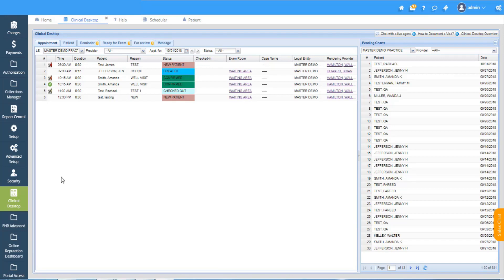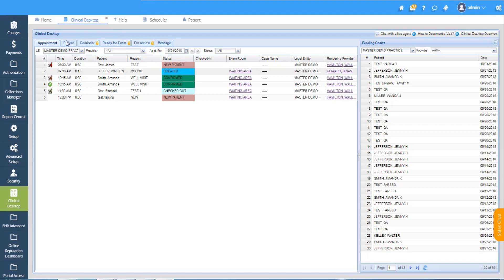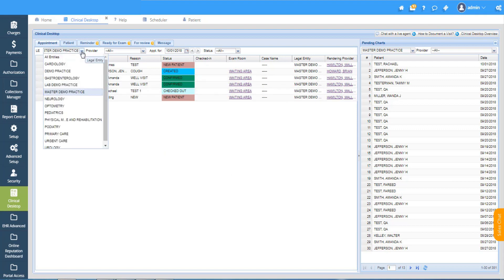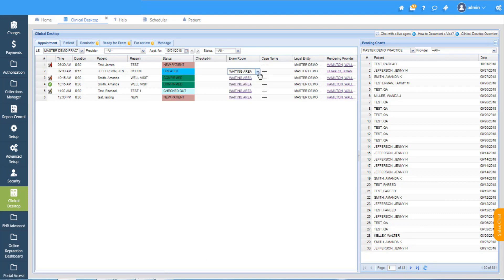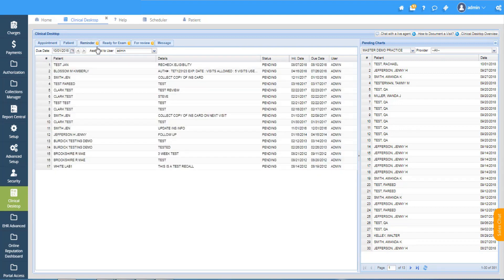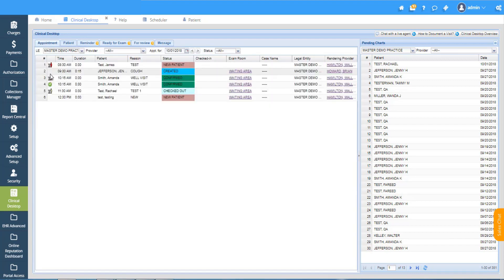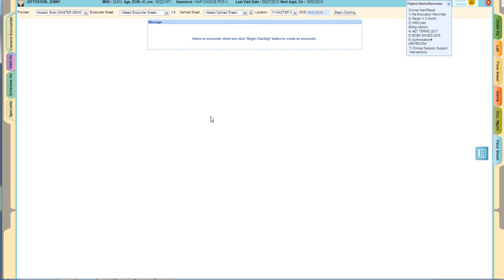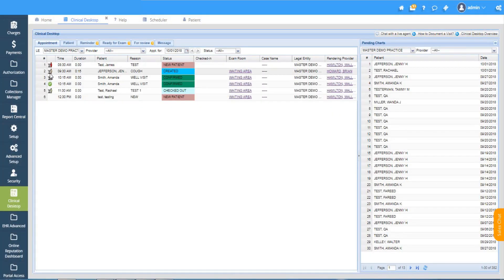Start a Clinical Note For Scheduled Patients